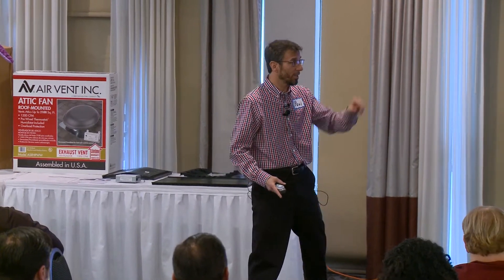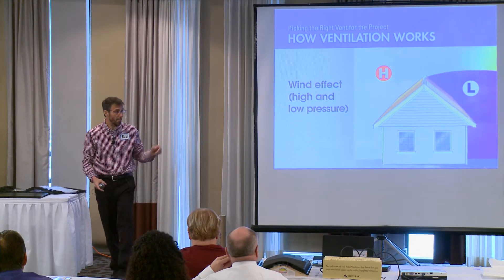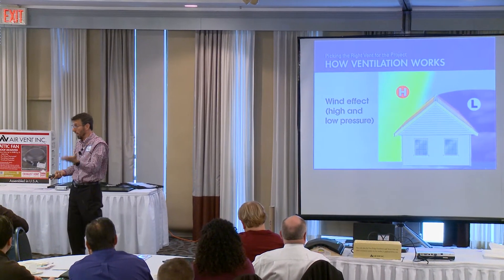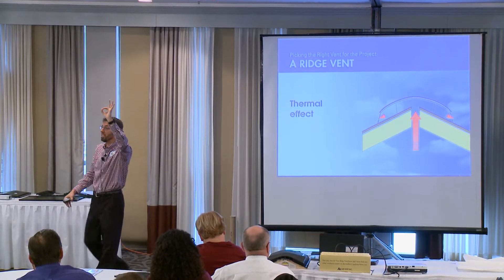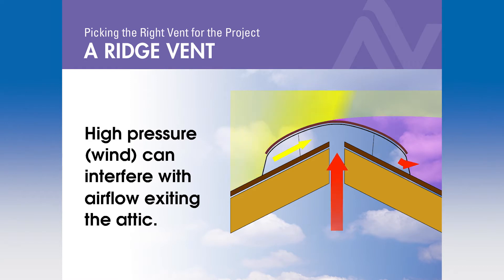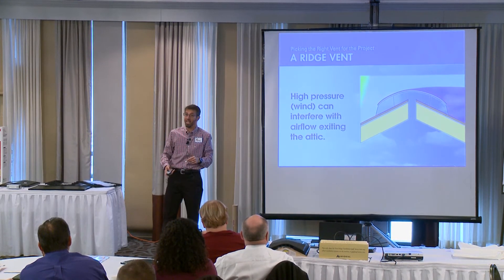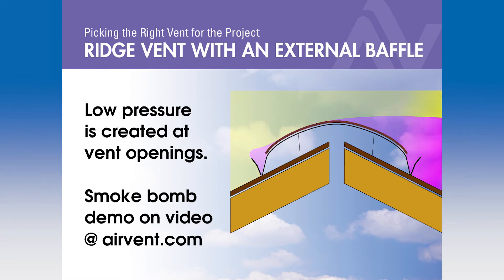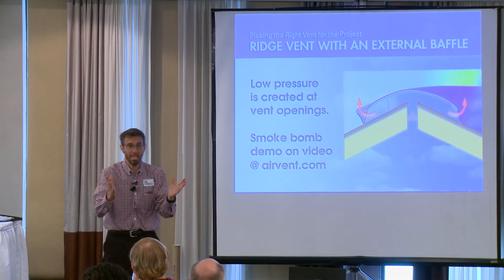Ridge Vents with External Baffles are Best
In this video from our annual Ask the Expert Seminars, Paul Scelsi explains how external wind baffles can improve the overall performance of attic Ridge Vents.